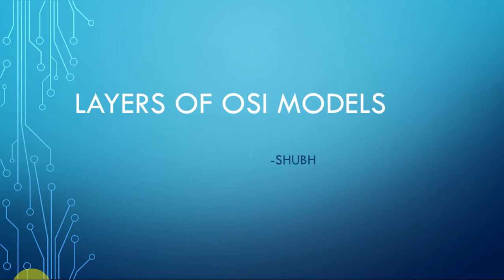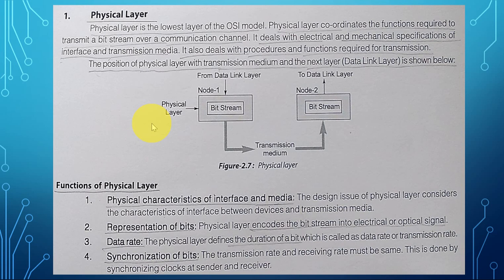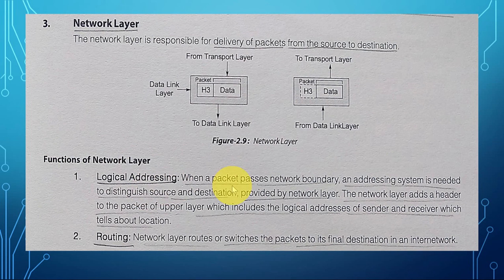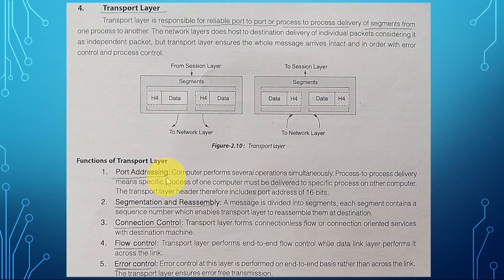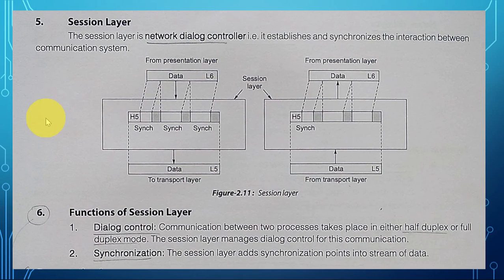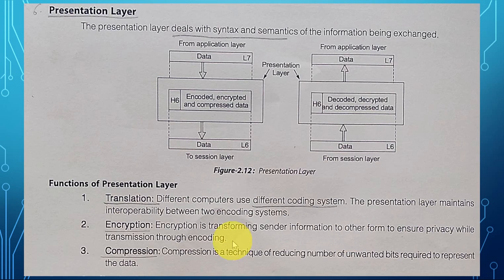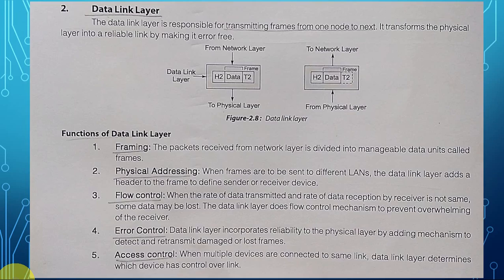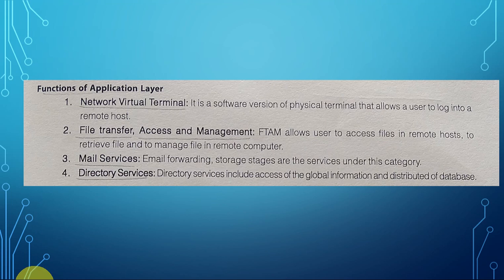Layers of OSI in Details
Seven layers of OSI model explained Details .